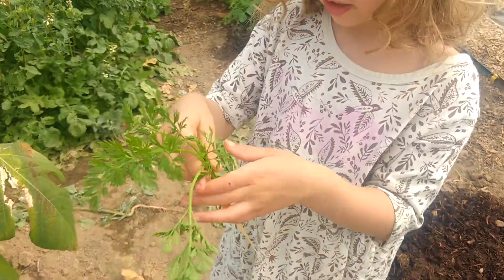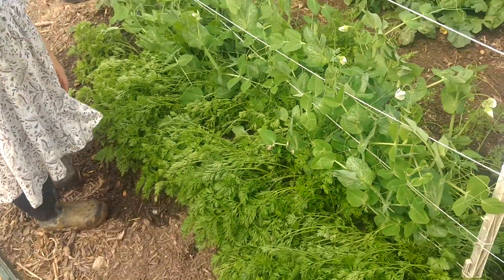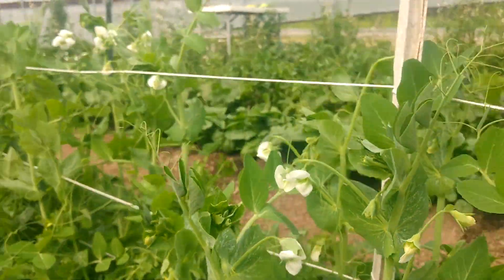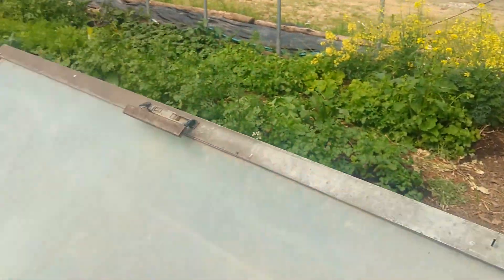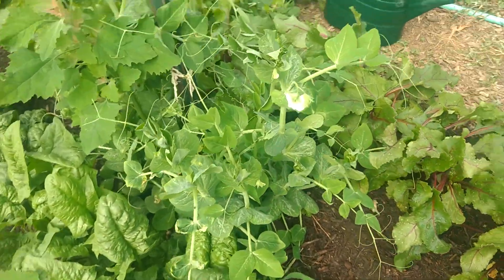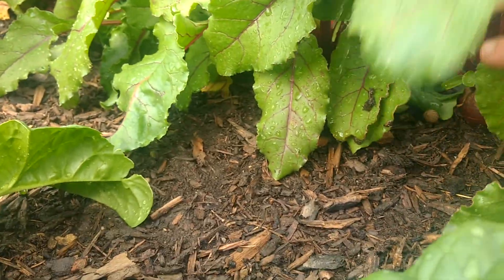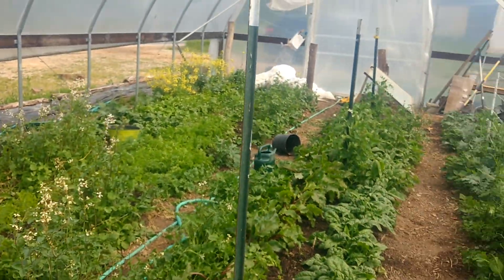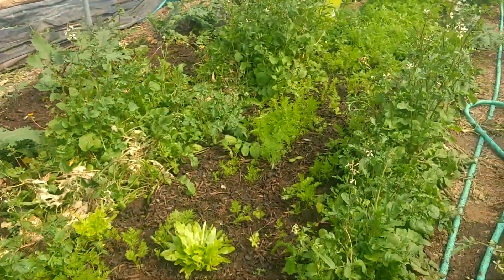Greenhouse update May 15th